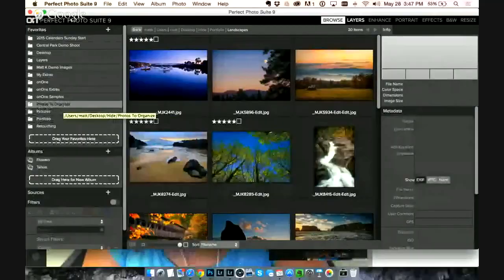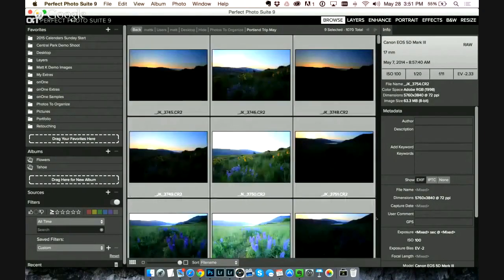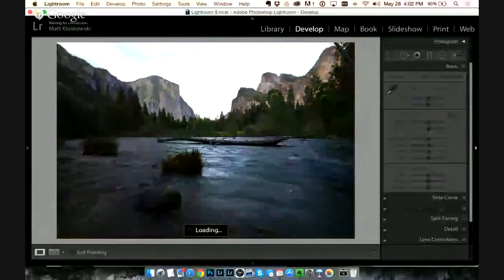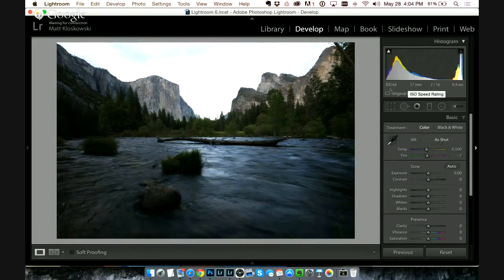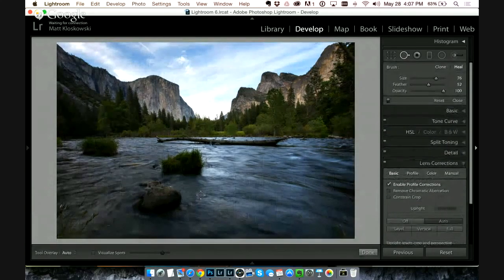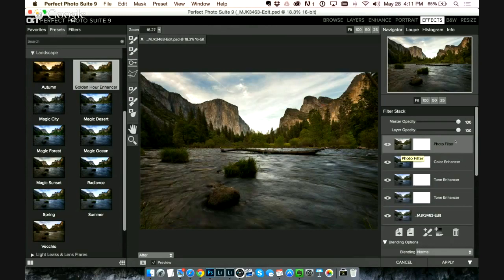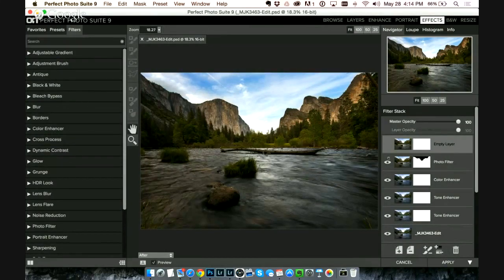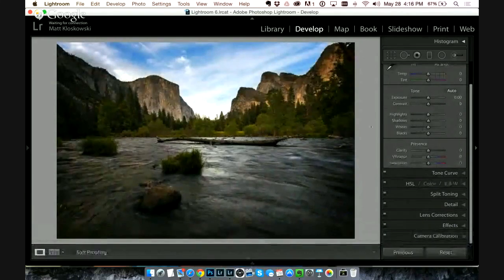TheFIX 017 - Lightroom + onOne Workflow with Matt Kloskowski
Photographer Matt Kloskowski shows us his workflow in Lightroom's Develop module, finishing up by moving his photo from Lightroom to Perfect Effects to add effects that bring out the best in his landscape photography.